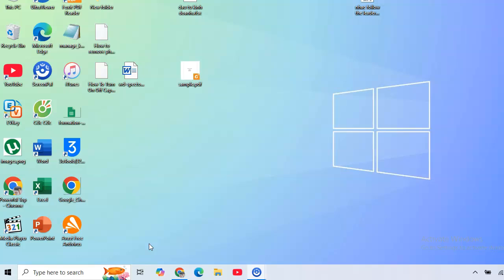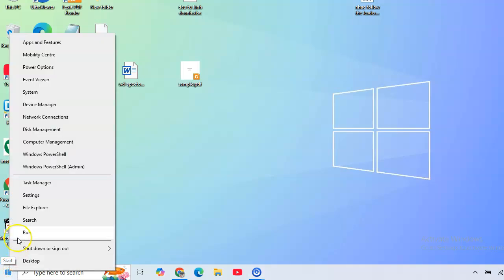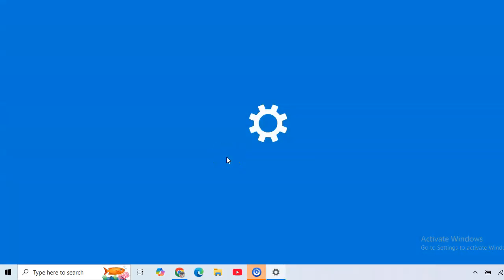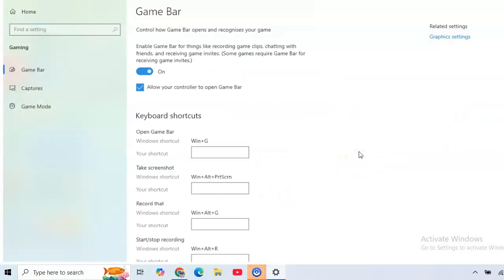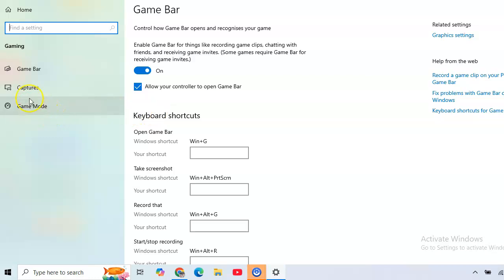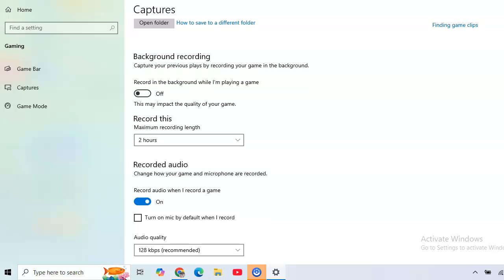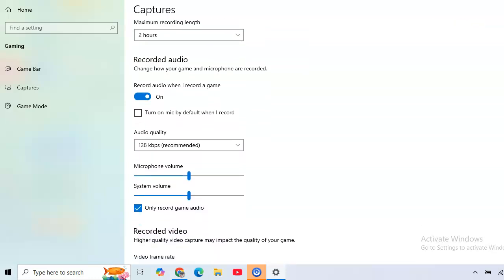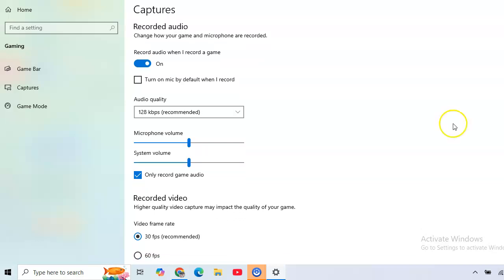How To Turn On/ Off Capture Audio When Recording A Game On Windows 10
In this tutorial i will show you How To Turn On/ Off Capture Audio When Recording A Game On Windows 10